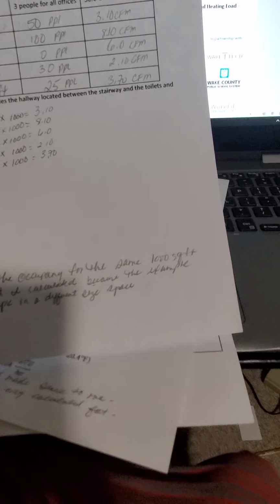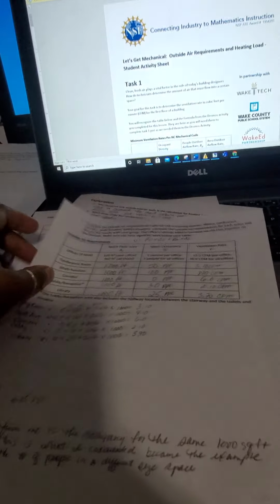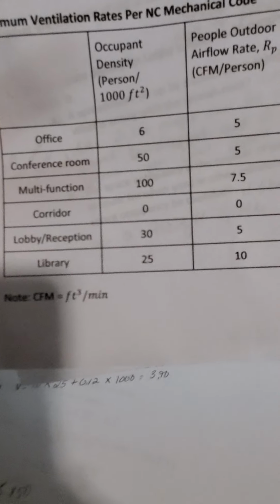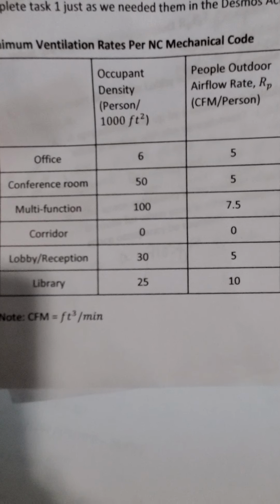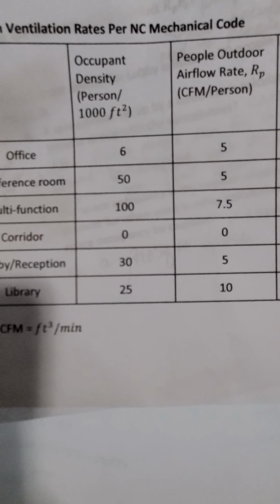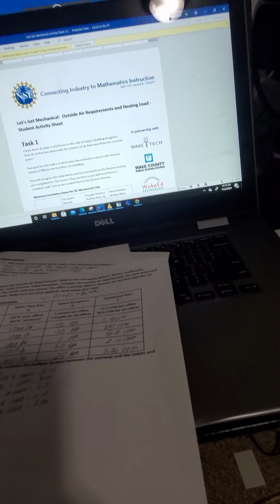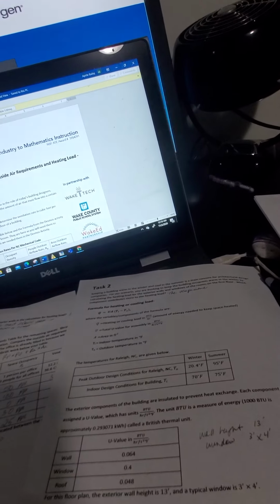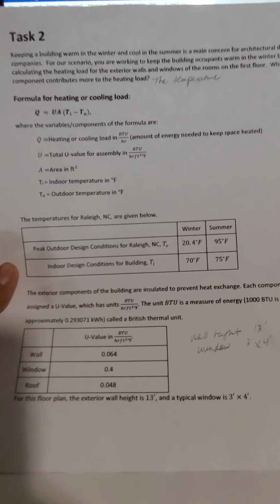Let's get Mechanical Project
Solo project for MAT121